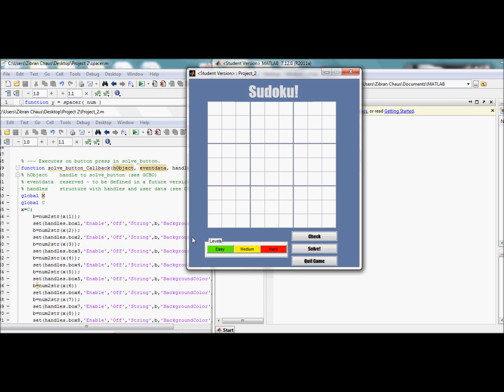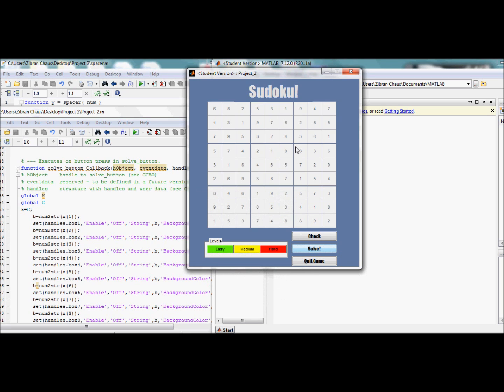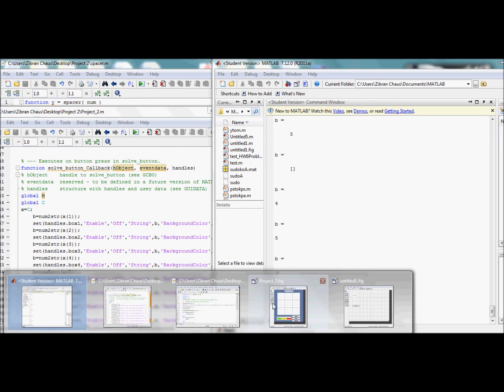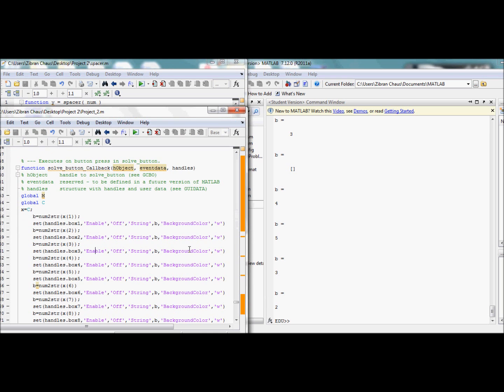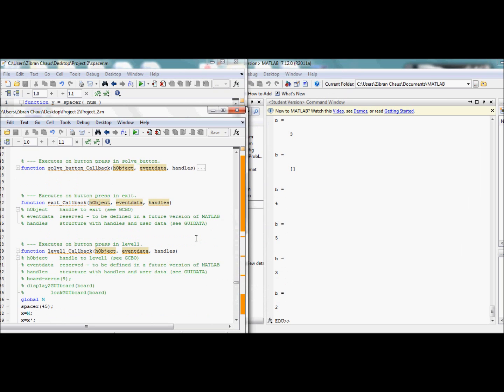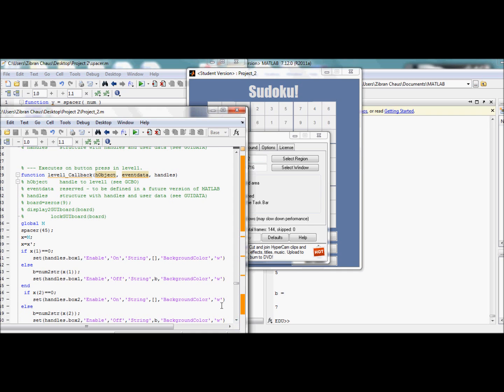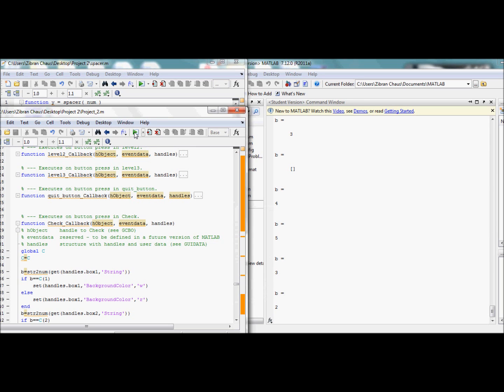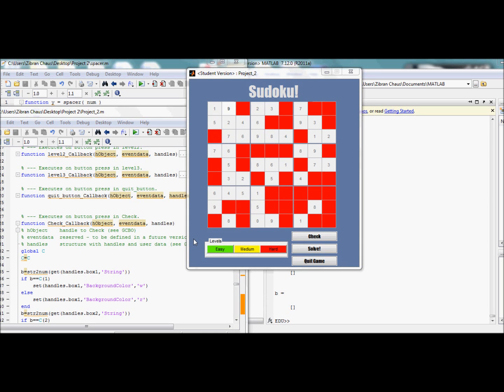ENG 6 - Sudoku Final Project (Laben-gineers)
Project completed by Veronica dela Fuente, Zibran Chaus, and Ruchika Jingar